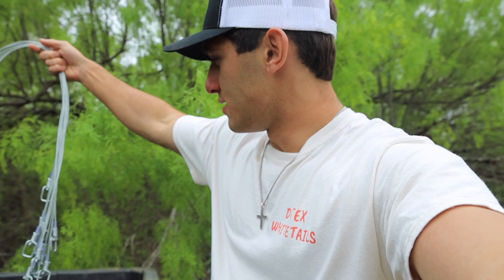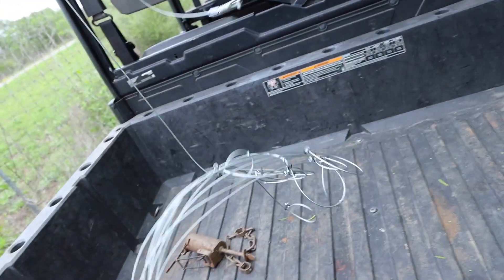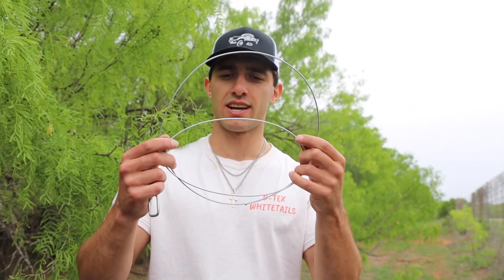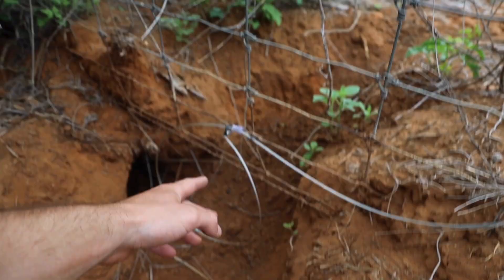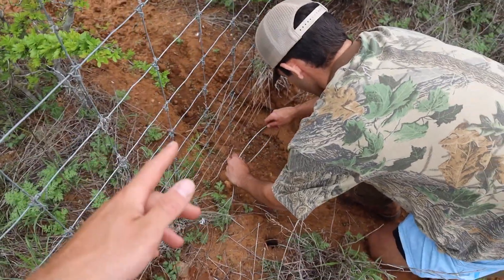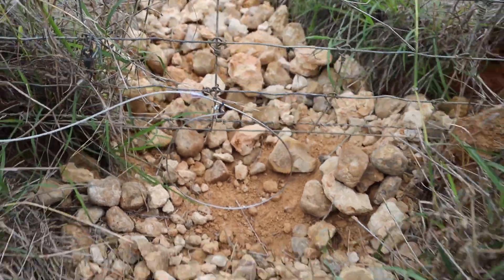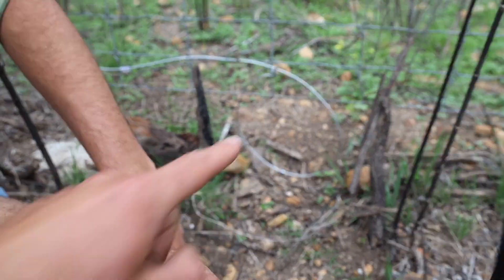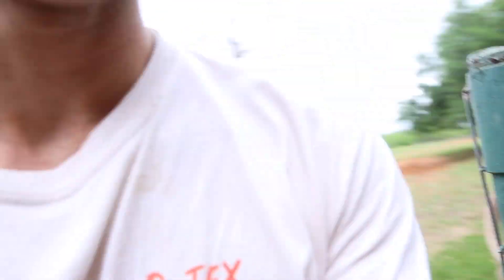Setting COYOTE SNARE TRAPS at the Ranch